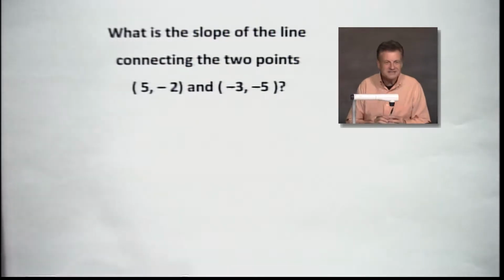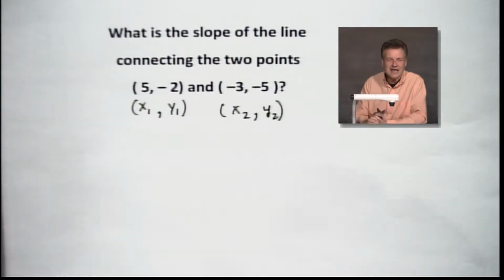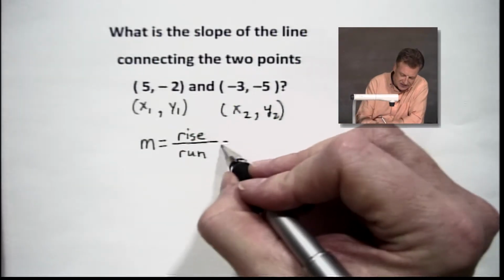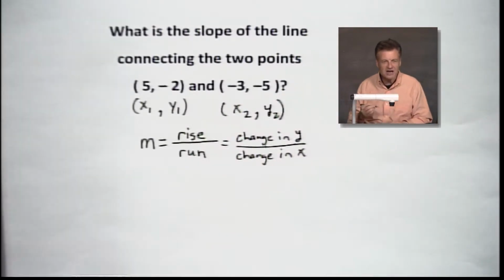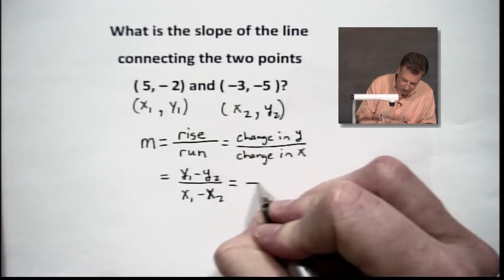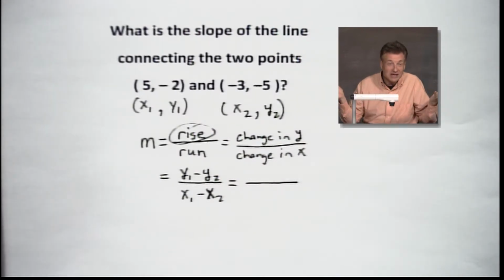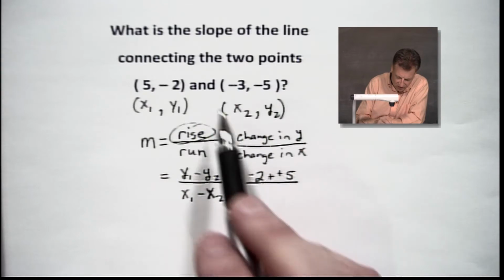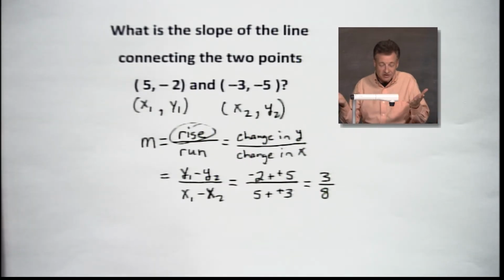Slope of the Line | Hey Mathline | Jacquelyn at the Ripley's Aquarium | Mathline Online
Mathline goes to the Ripley's Aquarium to answer questions from guests.